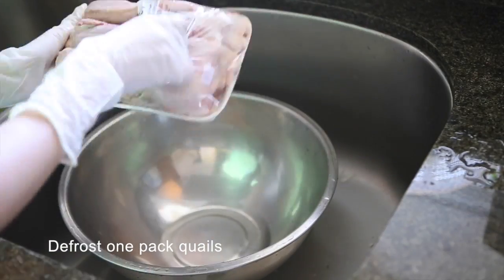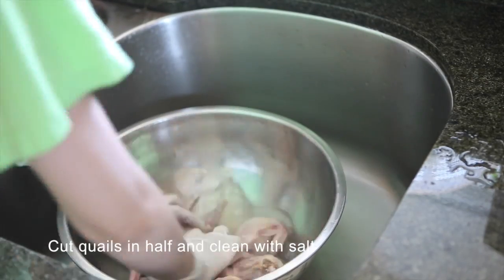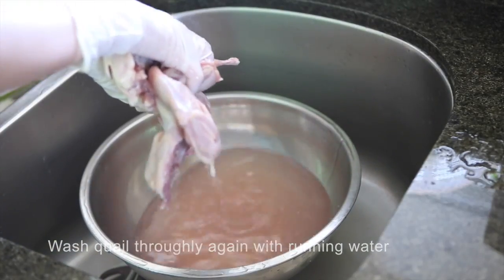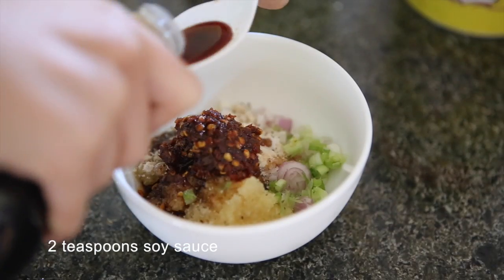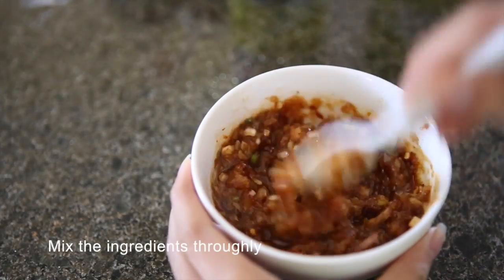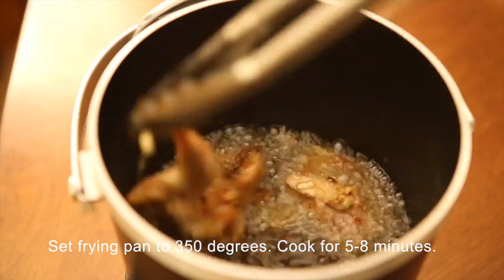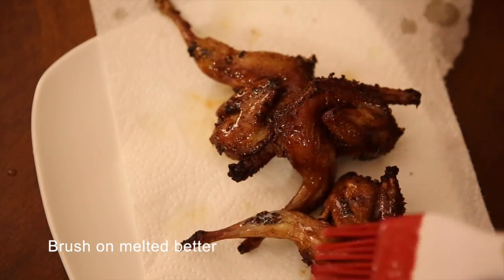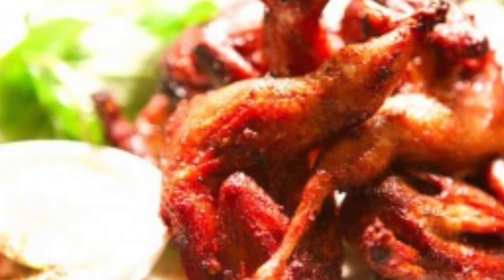Butter Fried Quail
To get this complete recipe with instructions and measurements, check out my